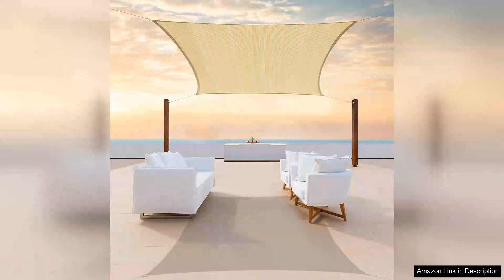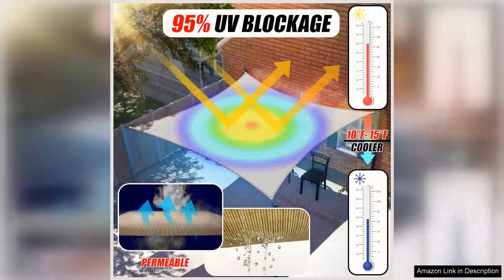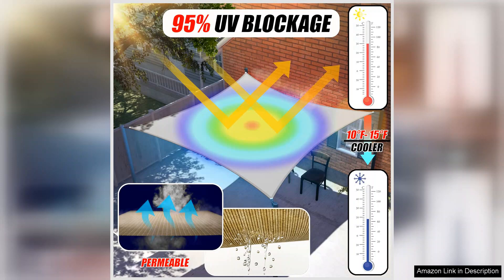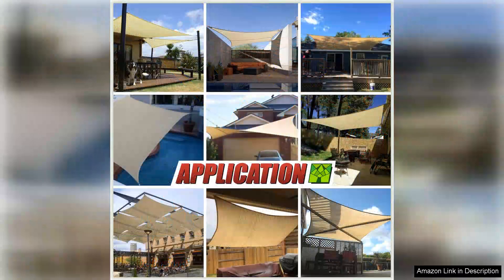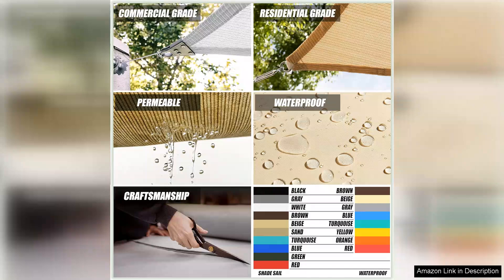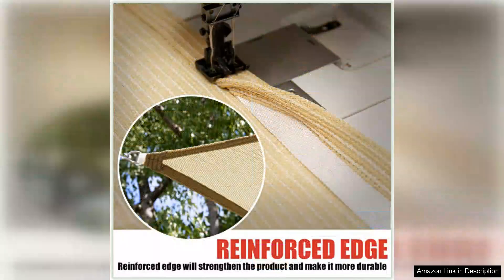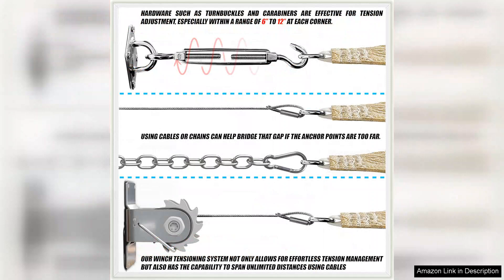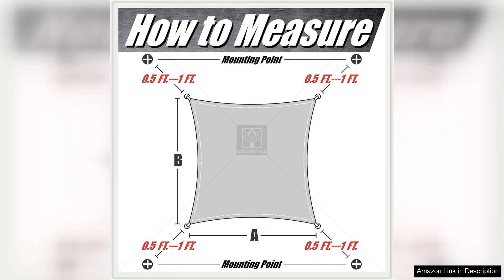Colourtree 12' x 20' Beige Sun Shade Sail Rectangle Canopy Fabric Cloth Review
The Colourtree 12' x 20' Beige Sun Shade Sail Rectangle Canopy Fabric Cloth is a fantastic addition to any outdoor space. This sun shade sail is made of high-quality, durable fabric that provides excellent protection from the sun's harmful UV rays. The beige color is stylish and versatile, blending well with any outdoor decor.

One of the standout features of this sun shade sail is its size. At 12' x 20', it provides ample coverage, making it perfect for shading a large patio, deck, or backyard area. The rectangular shape is great for creating a designated shady spot for outdoor dining, relaxing, or entertaining.

Installation is a breeze with the included hardware kit. The sail can be easily attached to trees, poles, or other structures, giving you flexibility in how and where you set it up. Once installed, the sail stays securely in place, even in windy conditions.

In addition to providing shade, this sun shade sail also helps to cool the surrounding area. By blocking out the sun's rays, it reduces heat build-up, making your outdoor space more comfortable on hot summer days. The fabric is breathable and allows for air circulation, further enhancing its cooling effect.

The Colourtree sun shade sail is not only functional but also aesthetically pleasing. The beige color is neutral and elegant, adding a touch of sophistication to your outdoor space. Whether you're hosting a backyard barbecue or simply enjoying a quiet afternoon in the sun, this sun shade sail enhances the overall ambiance of your outdoor area.

Overall, the Colourtree 12' x 20' Beige Sun Shade Sail Rectangle Canopy Fabric Cloth is a top-notch product that delivers on both performance and style. With its durable construction, ample coverage, easy installation, and cooling benefits, it is a must-have for anyone looking to create a comfortable and stylish outdoor living space.